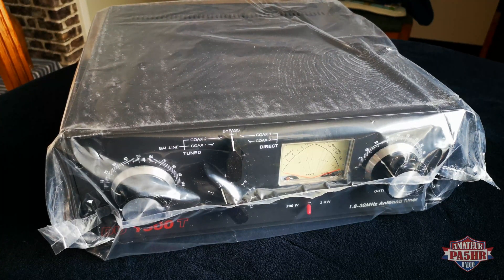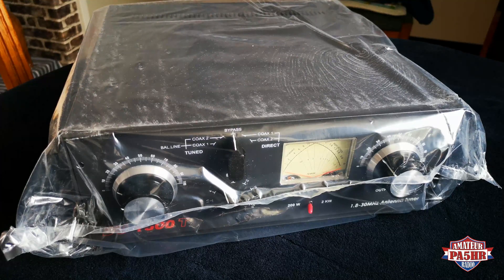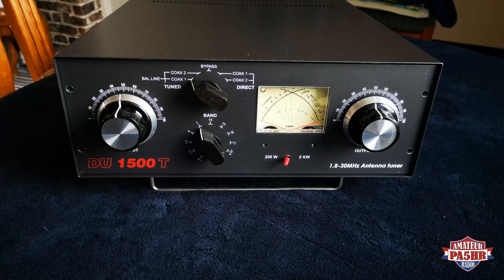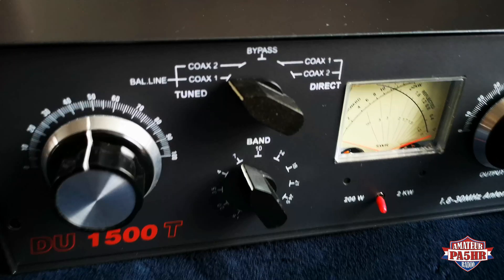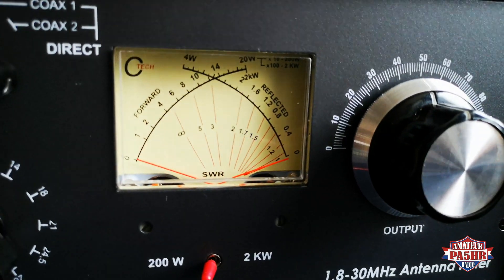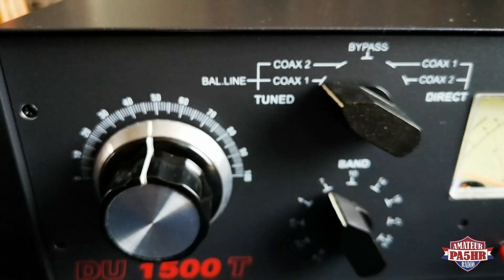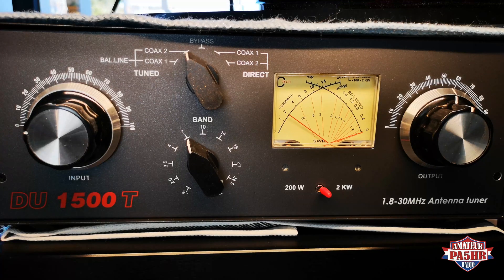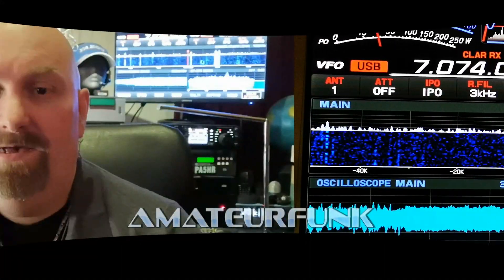Antenne Tuner DU1500T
Antenne Tuner DU1500T I use it and tested it and works very good on mu Dipole for 40 Meter with 500 Watt

Vy73 de Bert PA5HR